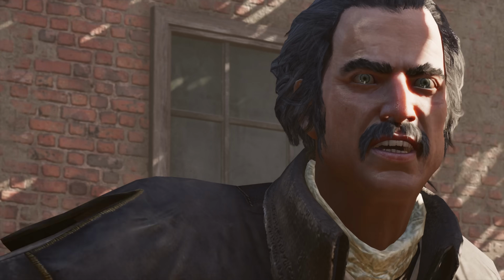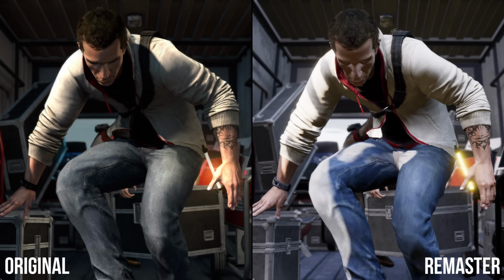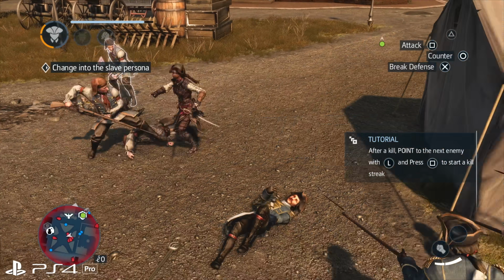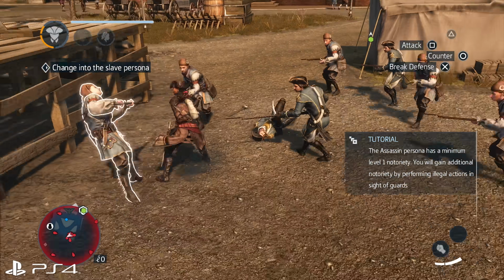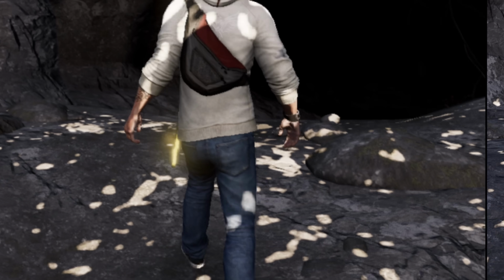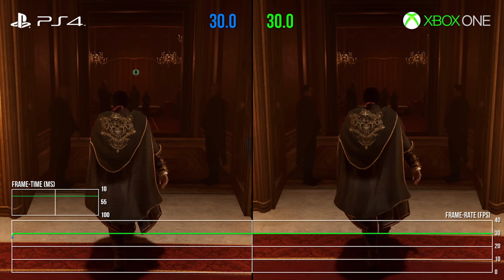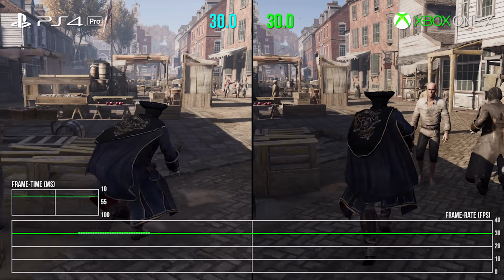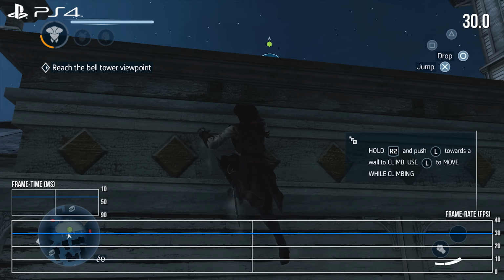Assassin's Creed 3: Remastered - Every Version Tested! Xbox One/X vs PS4/Pro/PC Comparison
The final analysis of the remaster package - on every platform and PC at max settings. Tom also returns to take look at AC3: Liberation, where the technical setup is notably different to the main game.